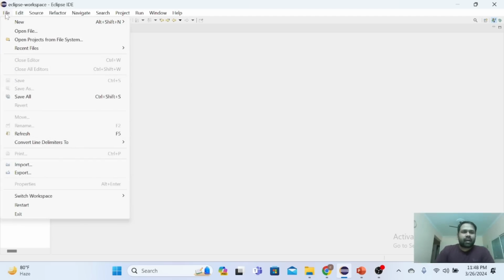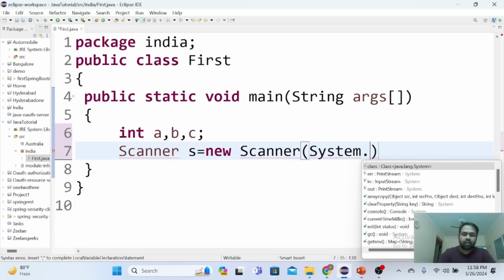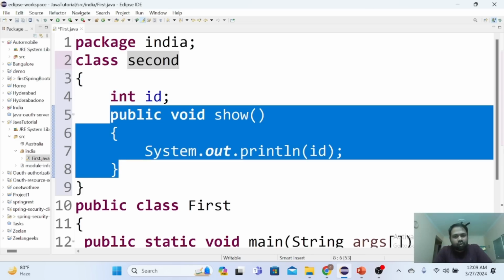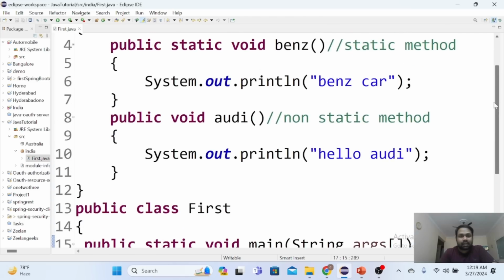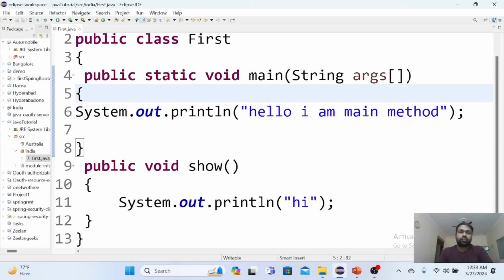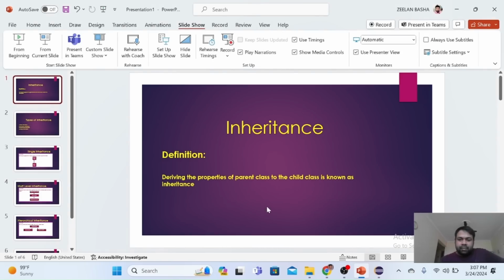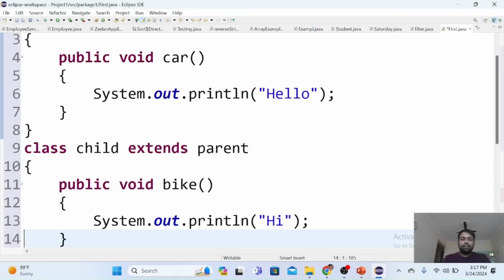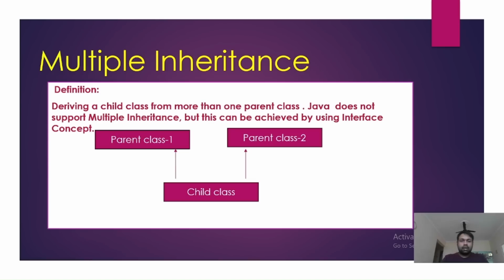complete java tutorial part 1|Learn java Programming from Scratch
This video helps you gain comprehensive knowledge of Java programming, starting from the very basics to advanced concepts. It's perfect for beginners looking to build a strong foundation in Java, as well as those wanting to deepen their understanding.

Topics Covered in this Video:

Class, Methods, Fields, and Object
Scanner Class
Static and Non-static Methods
Static Block
Modularization
Inheritance